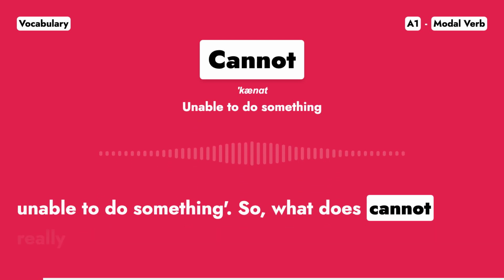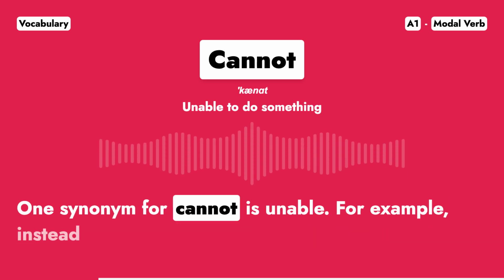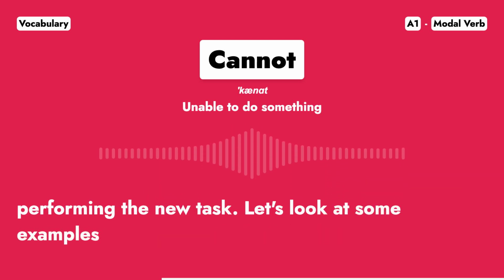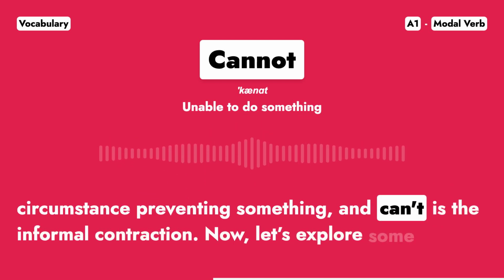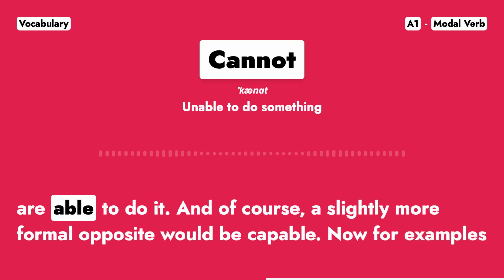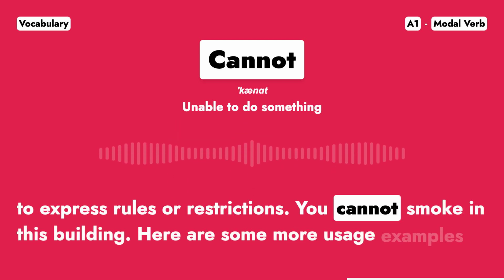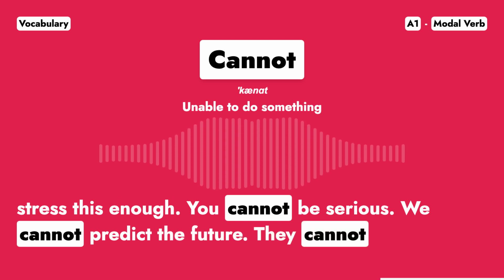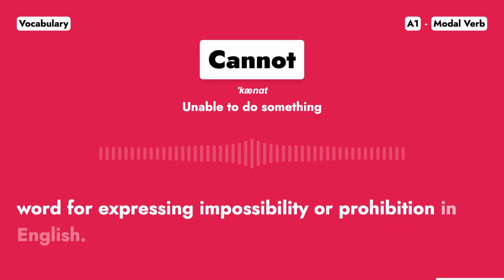#002 – "Cannot" | Learn A1 English Modal Verb – Stating Inability or Prohibition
*Learn "Cannot" – Must-Know Vocabulary for A1 Beginners! | Modal Verb Explained*

*Want to improve your English vocabulary and speak more confidently?* In this quick lesson, we’ll teach you *everything you need to know about the word "Cannot"* —perfect for A1-level learners! Whether you’re just starting your English journey or refreshing the basics, this video will help you *boost your daily English communication skills*.

What You’ll Learn in This Video:
✅ *Pronunciation* – Learn how to say "Cannot" easily and correctly.
✅ *Meaning* – Understand its definition: *"Unable to do something"*
✅ *Part of Speech* – See how "Cannot" works as a Modal Verb in simple sentences.
✅ *Real-Life Examples* – Discover how to use "Cannot" in sentences you can actually use every day.

The word *"Cannot"* is a super useful way to talk about *abilities, or rather, the lack of abilities* in English. It’s one of the basic words A1 learners must know to make their speech more natural and clear. By mastering it, you’ll feel more confident in conversations, writing, and even exams.

Word Breakdown:
• *Vocabulary Level* : A1
• *Part of Speech* : Modal Verb
• *Word* : Cannot
• *Definition* : "Unable to do something"
• *Synonyms* : Can't, Not able to
• *Antonyms* : Can, Able to
• *Example Sentences* :
   1. I cannot swim.
   2. He cannot come to the party.
   3. We cannot understand you.

Tips for Beginners:
👉 Start using "Cannot" in your daily conversations. For example: *"I cannot find my keys."*
👉 Compare it with similar words like "Can't" to understand subtle differences.